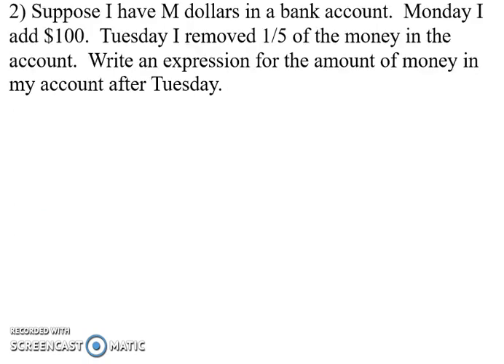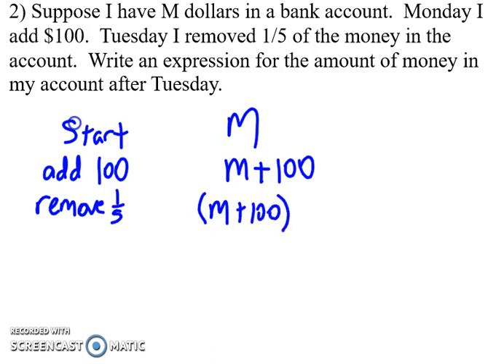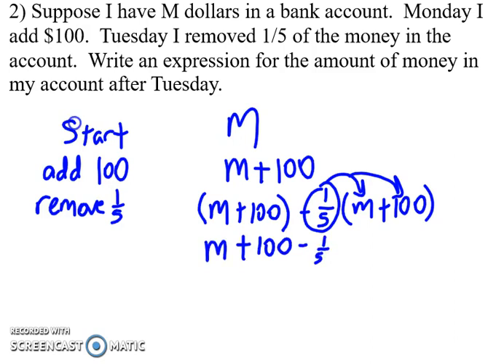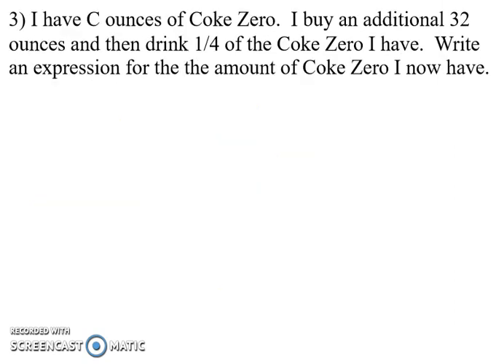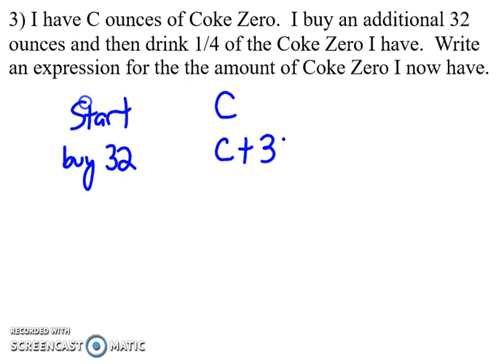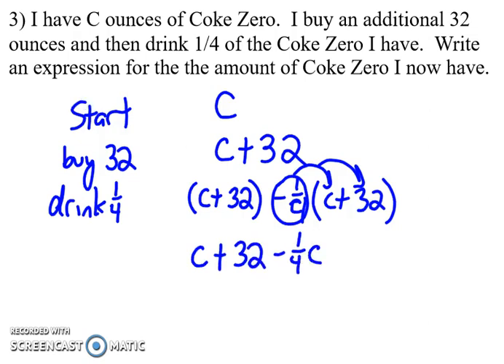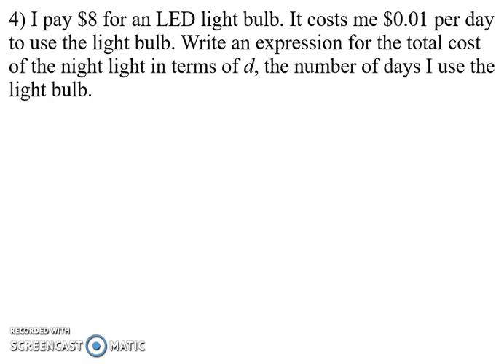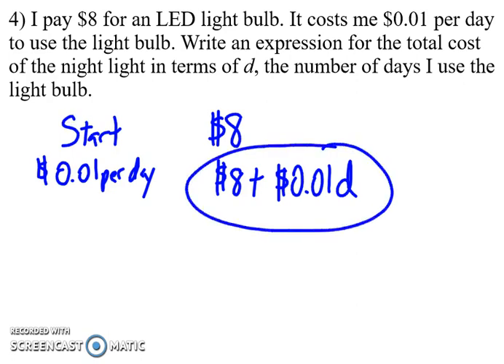Ch 9.2 Expressions with Variables - Solutions